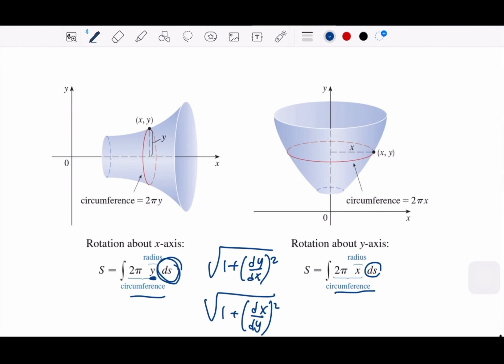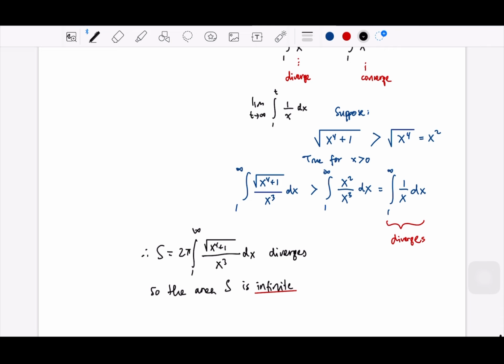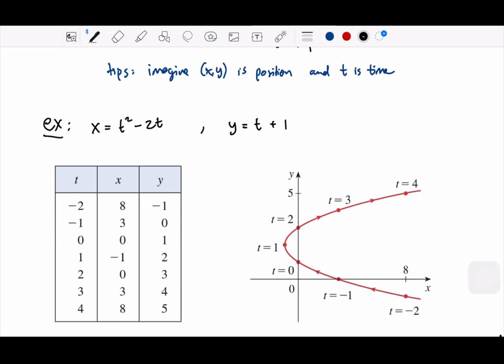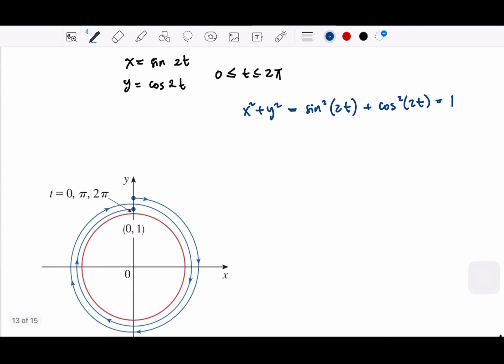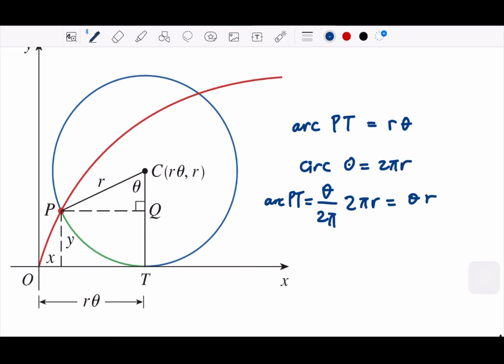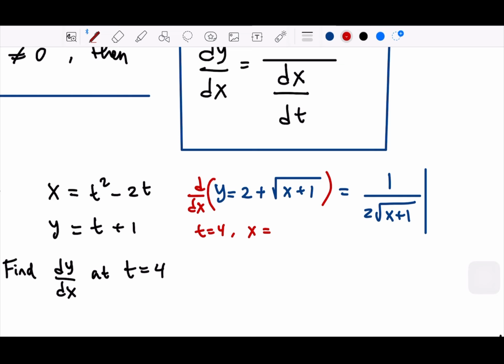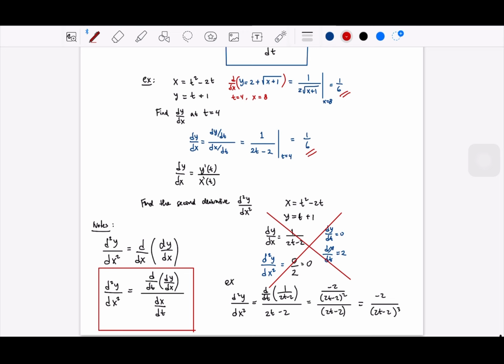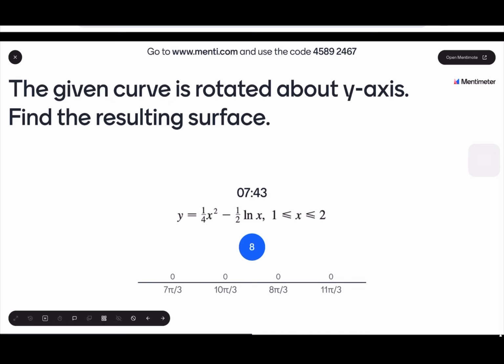Calculus 2 on 3/1